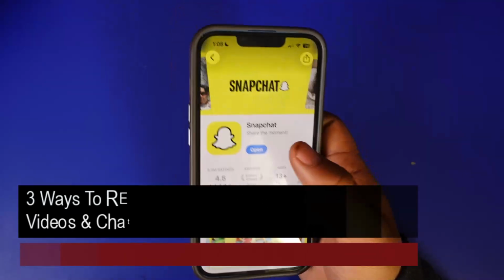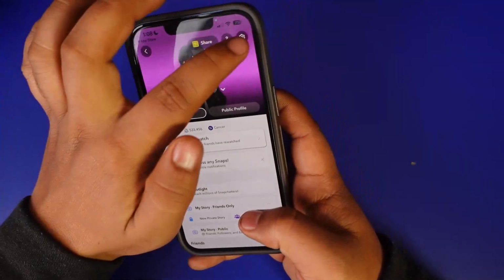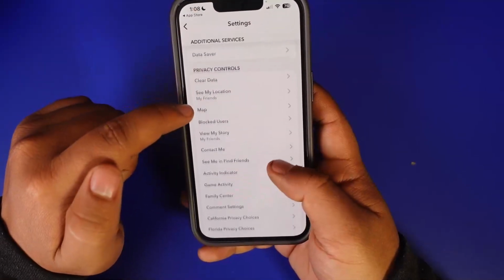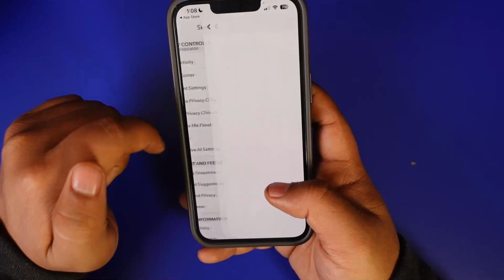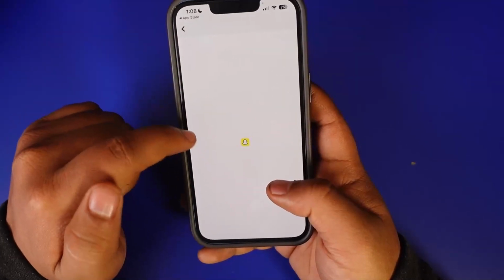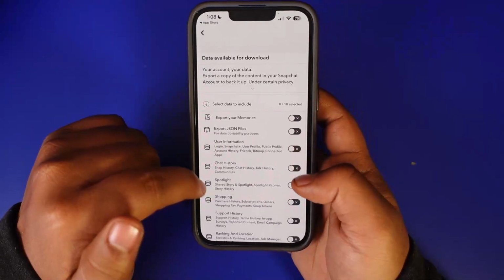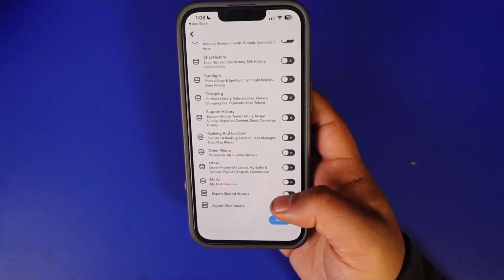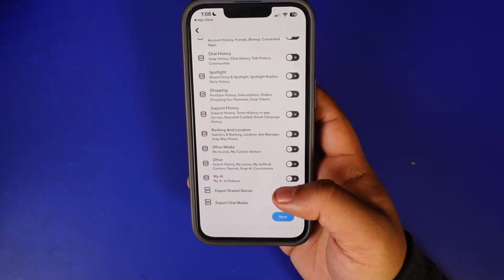3 Ways To RECOVER Snapchat Photos, Videos & Chats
Lost important Snapchat content? This video walks you through three methods to recover your photos, videos, and chats. You'll learn how to use Snapchat's official "My Data" export tool, check your phone and cloud backups, and explore the use of professional data recovery software as a last resort.

**TIMESTAMPS:**
0:00 - How to Recover Snapchat Content
0:05 - Method 1: Use Snapchat's "My Data" Export
0:29 - Method 2: Check Device & Cloud Backups
0:48 - Method 3: Data Recovery Software
1:08 - Wrap-Up